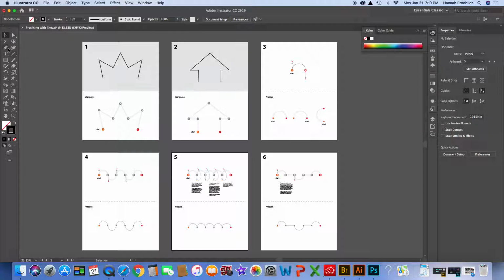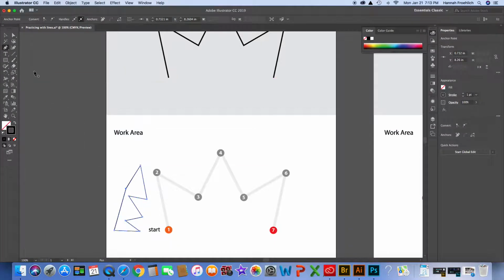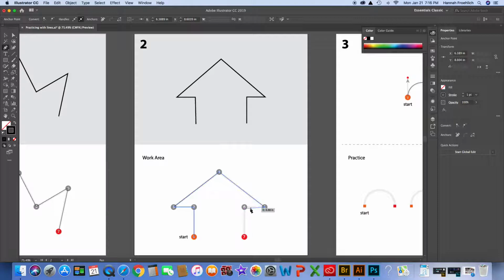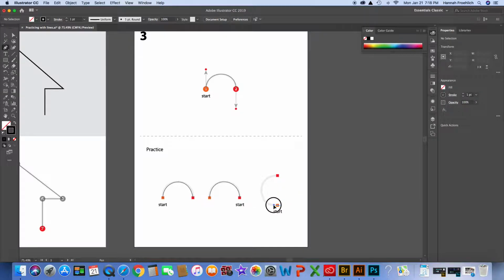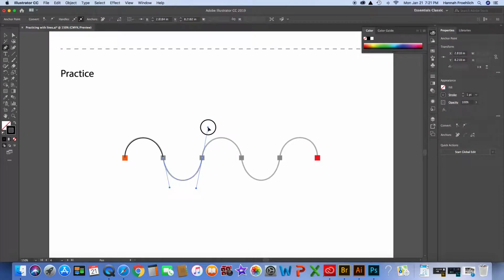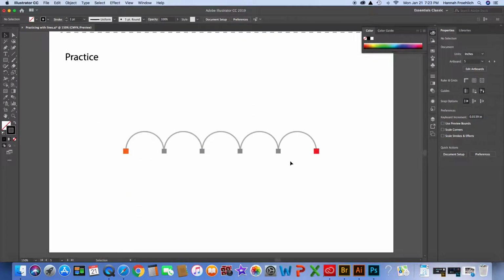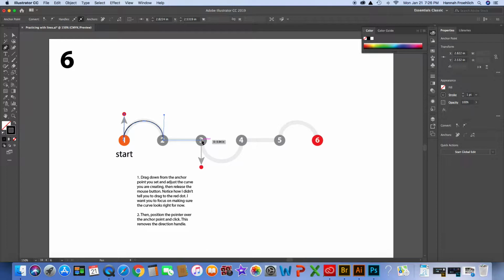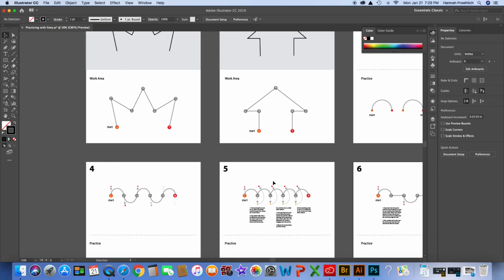Drawing Lines with the Pen Tool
Using the Pen Tool in Illustrator to draw straight and curved lines for forming shapes not possible with the Shape Tool.